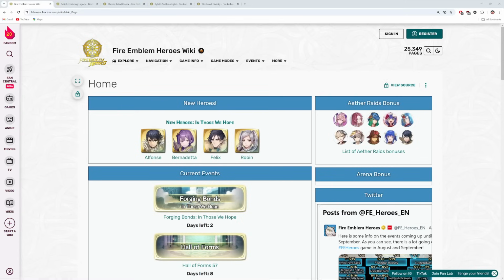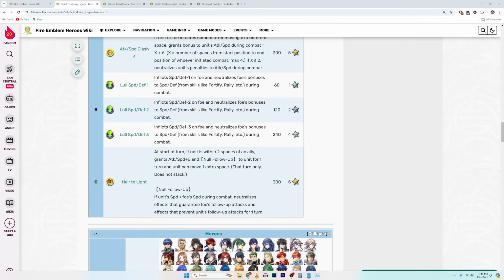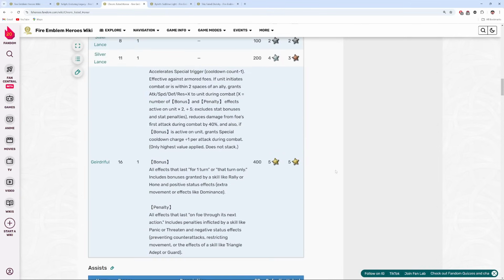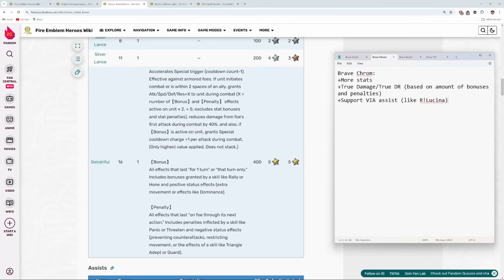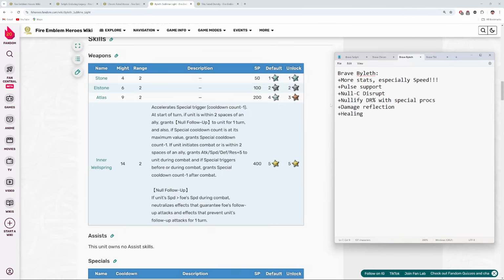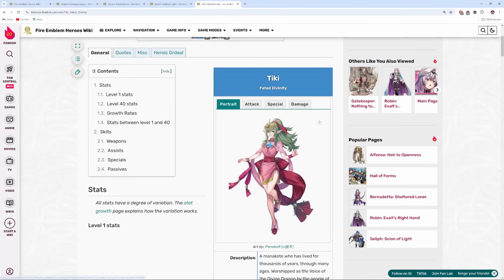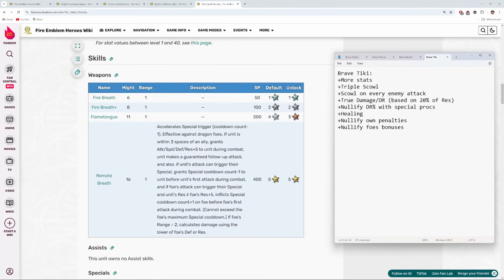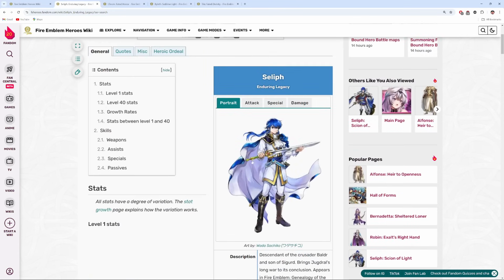CYL6 Refines INCOMING! Refine Speculation! [Fire Emblem Heroes]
Just discussing some effects that I think the CYL6 units need on their refines to bring them back